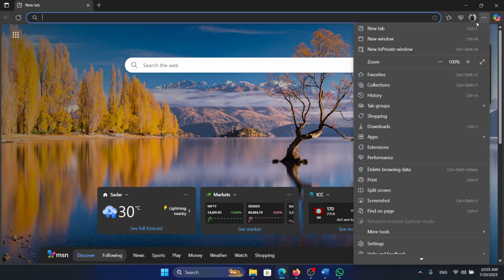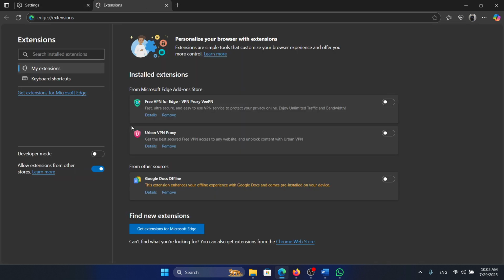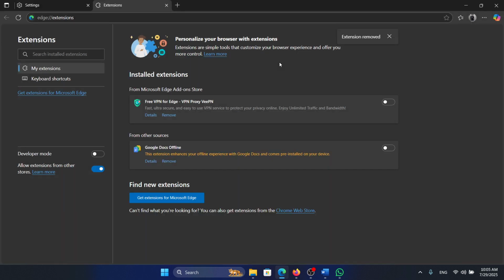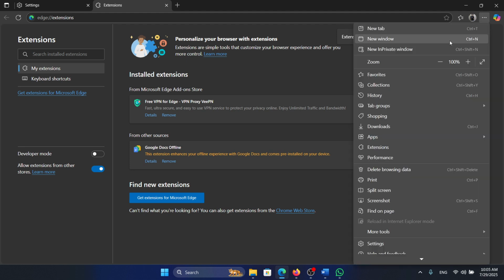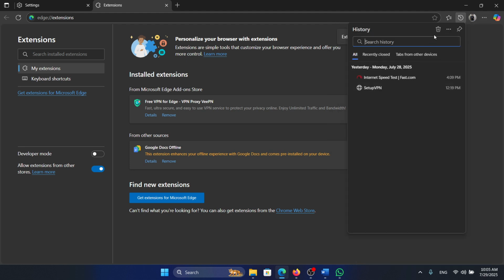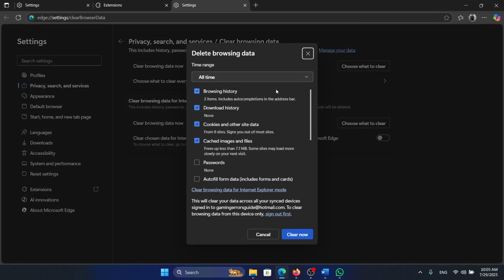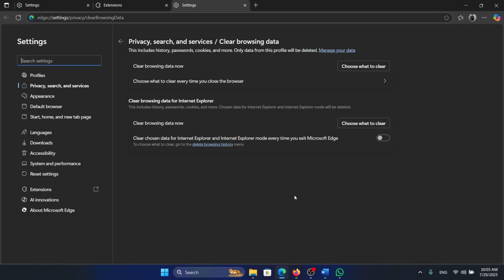How to Fix Microsoft Edge Keeps Logging Me Out of Websites on Windows 11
Video Title: How to Fix Microsoft Edge Keeps Logging Me Out of Websites on Windows 11

If you wish to Fix Microsoft Edge Keeps Logging Me Out of Websites on Windows 11 then please watch this video.